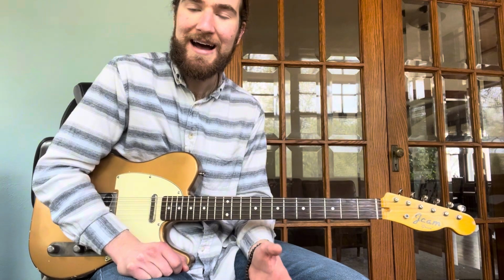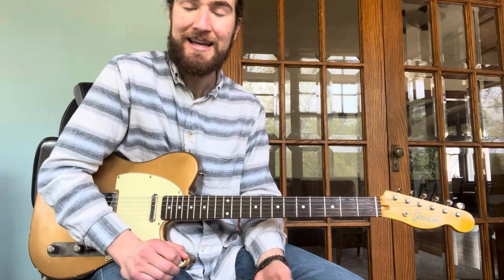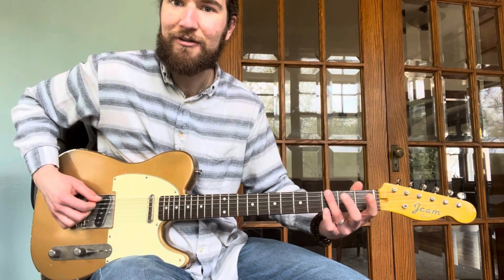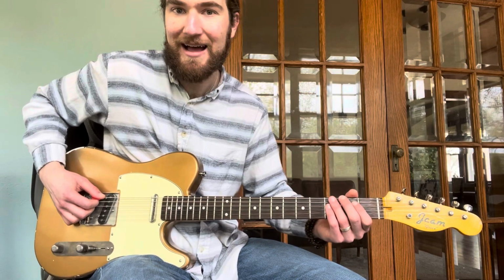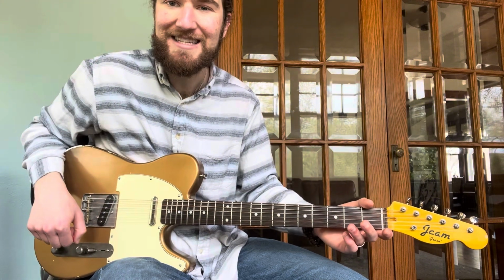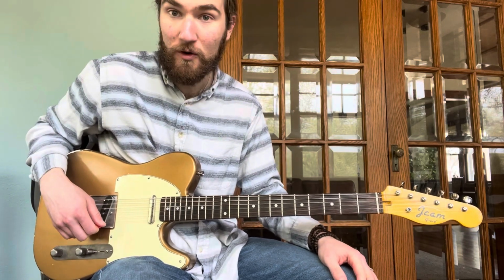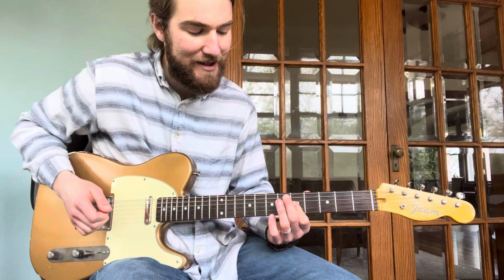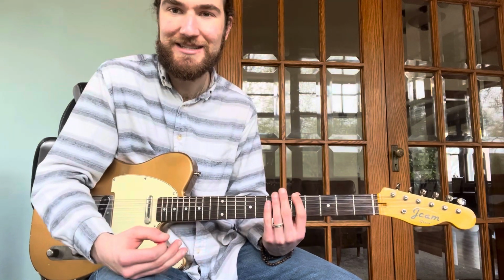What If Don Rich played the solo on “Working Man Blues”? (Crafting Country Guitar Solos Lesson)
About the Course:
Learn four, country blues solos from Merle Haggard's guitarist's James Burton, Roy Nichols, Clint Strong, and Redd Volkaert. This course will cover their use of chicken' pickin' pentatonics, double stops, bends, and jazz phrases. Reference recordings for each solo are provided along with a solo playthrough at full and 3/4ths speed, lesson, and PDF of the TAB/Standard Notation. All videos are recorded in 1080p.